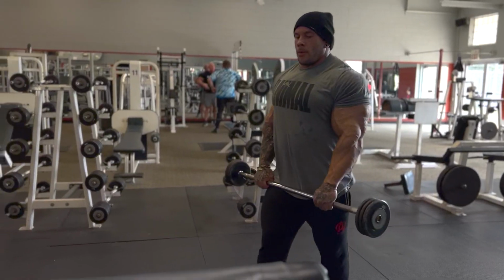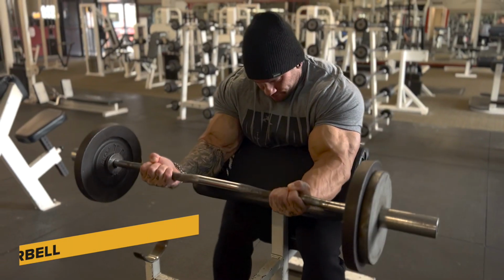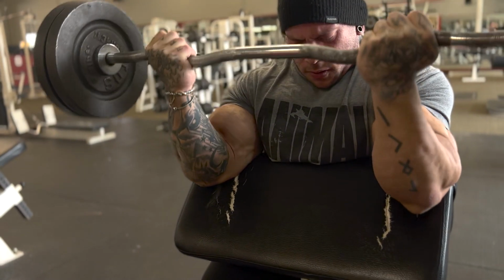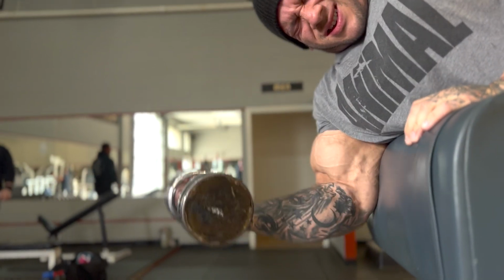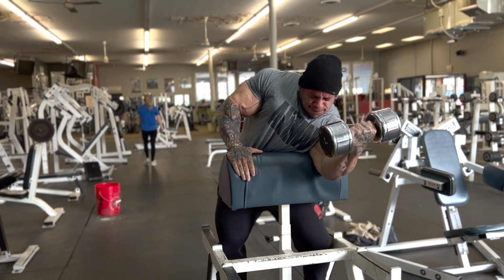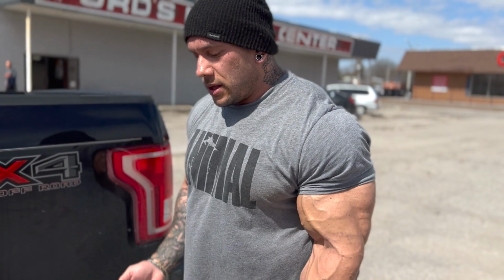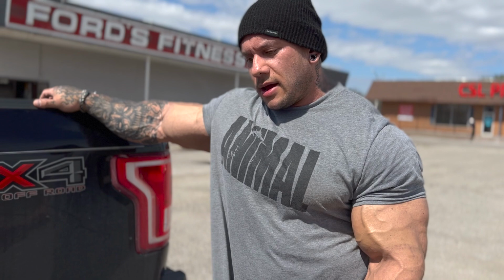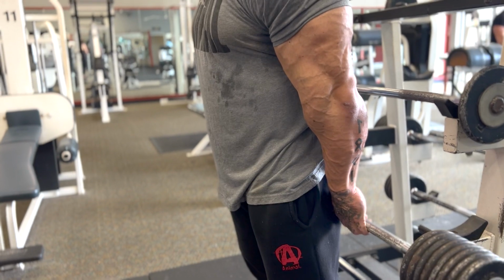Arms for Days with Shawn Smith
Shawn Smith is a freak and every freak in the game has arms for days. But, they had to get them somewhere, right? Shawn shows everyone how it's done in his latest footage.